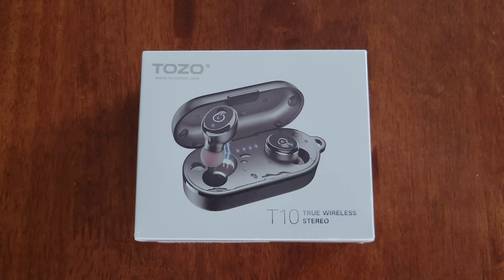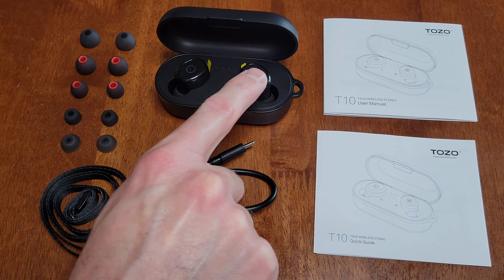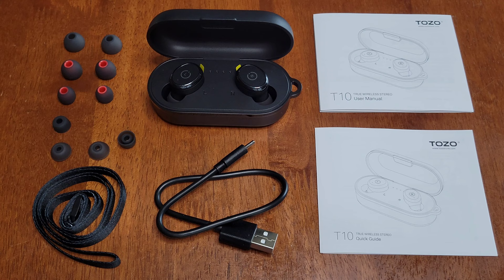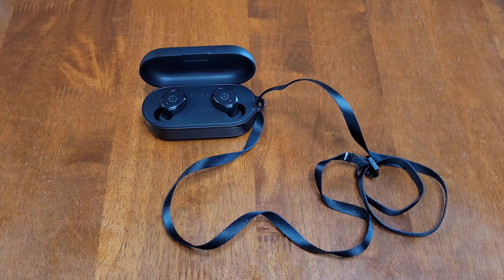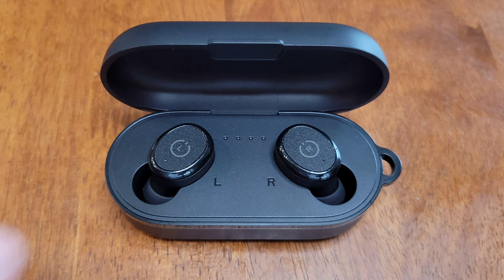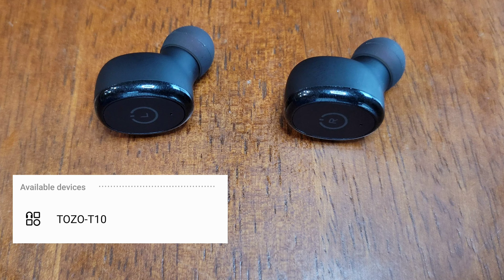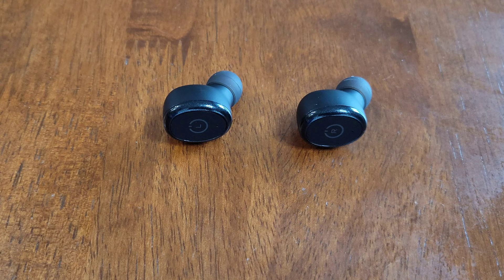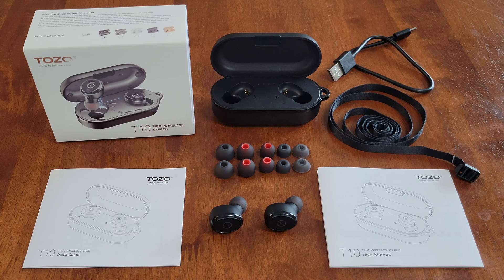Tozo T10 Earbuds Setup And Review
In this video I go through the setup process and review the Tozo T10 Earbuds. I show what comes with the earbuds including the charging case, ear tips, lanyard, charging cable, quick guide, and user manual. I go through the pairing process and show how one of the earbuds fit in my ear. I have other videos about these earbuds that I will upload, and when I do, I will link them at the end of this video. If you are interested and have time, please check those videos out.

Tozo T10 Earbuds On Amazon (Choose Color)